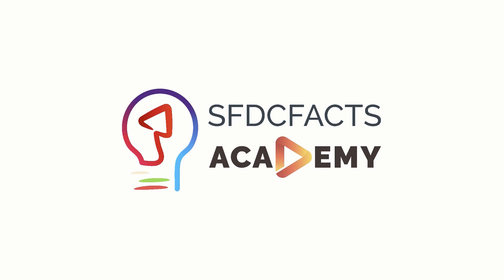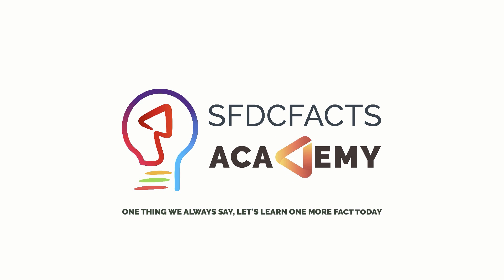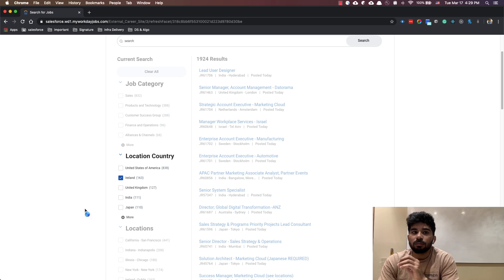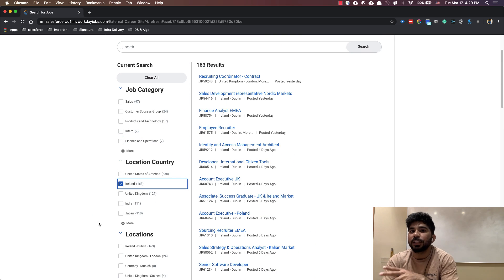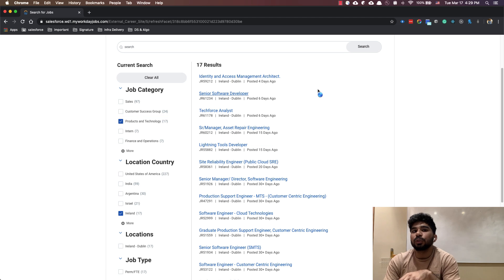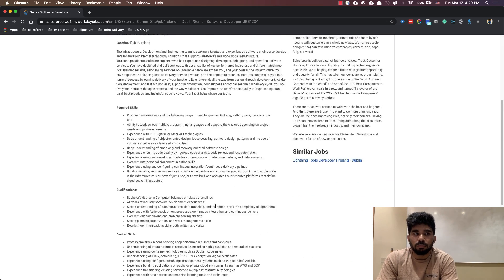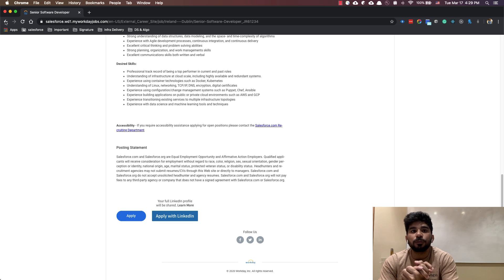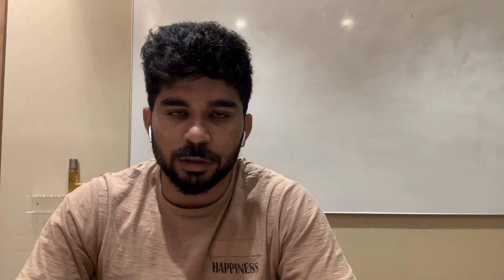My Salesforce Interview Experience - Offer Accepted | By Ex-Google Software Engineer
Aloha Everyone, a lot of you have asked me about the Salesforce Interview Process and how you can start working for this dream company. I hope this video answers all your questions regarding the hiring process at Salesforce.com.

Topics covered in the video:
00:00 How to get a job at Salesforce?
01:00 How to apply for a role at Salesforce
01:45 Can I apply for a position in Salesforce outside India / home country?
02:30 Get a referral
03:30 What is the interview process at Salesforce? How many rounds are there in Salesforce interview?
04:42 Important topics for Software developer / Salesforce developer position
05:36 On site interview rounds at Salesforce - types of questions asked
07:00 How to prepare for questions asked in Salesforce interview
07:28 How are on-site interviews at Salesforce evaluated?
08:13 How to communicate with the interviewer to crack Salesforce Interview?
08:58 My experience of the Salesforce Interview Process

Curious about the trending technologies right now? Watch what is Salesforce? Career opportunities and Job roles in Salesforce!!

About:

Manish is a highly experienced Software Developer who has worked in big tech companies like Google and Salesforce. Presently he is associated with Amazon as SDE 2.
He is on his journey to make everyone interview ready for the big 5 FAANG  (Facebook, Amazon, Apple, Netflix, Google) companies. Check out his channel for comprehensive tutorials on various technologies and mock google/amazon interviews.